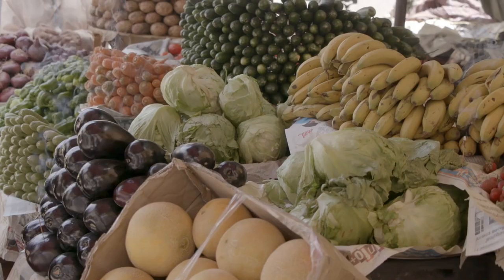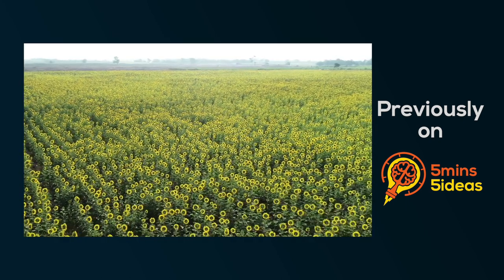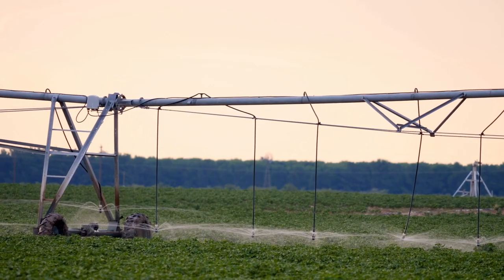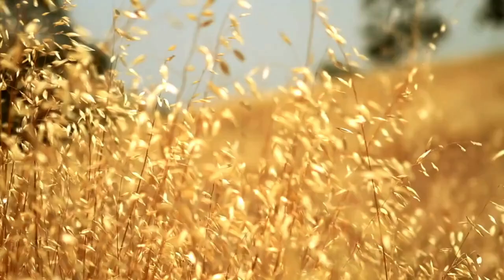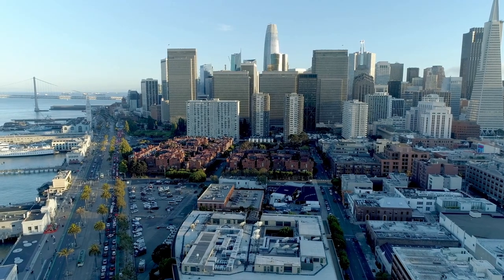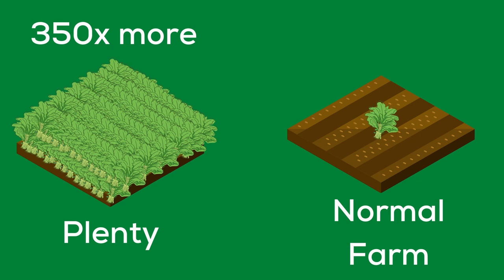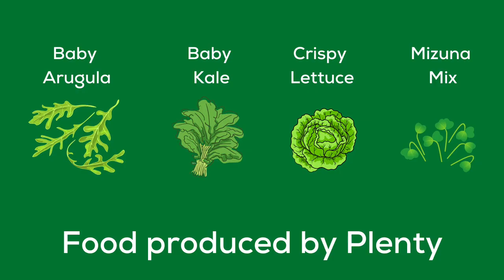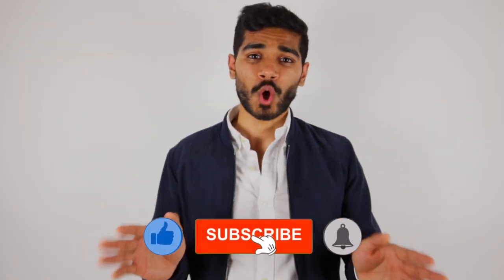These Are The Top 5 Agriculture Companies In The World! (AI In Agriculture 🔥)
0:00 - Welcome
0:37 - Benson Hill
1:32 - Prospera
2:34 - FarmWise
3:12 - Plenty
4:11 - Gamaya